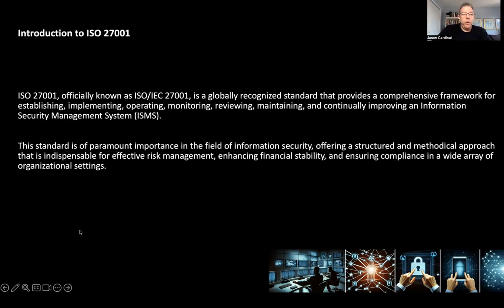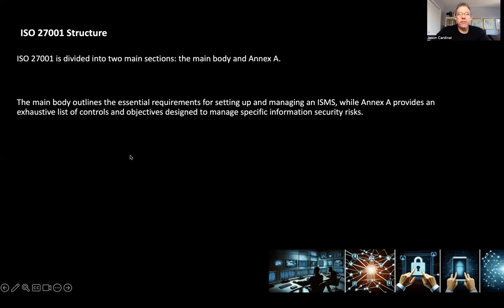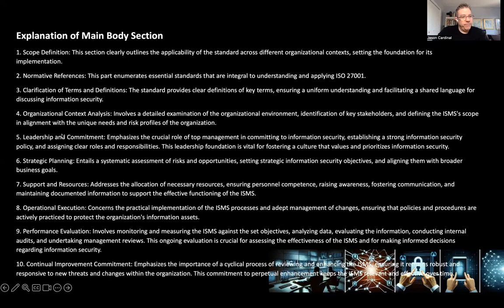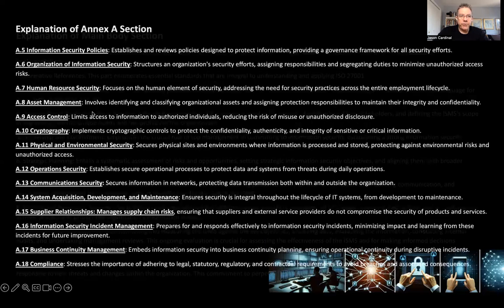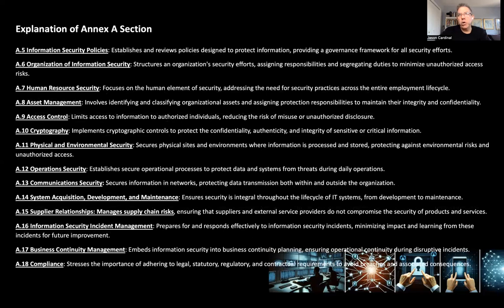ISO 27001 Explained: The 10 Minute Guide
Here's a quick overview of ISO 27001 presented in about 10 minutes.

1. Introduction to ISO 27001
2. Importance of ISO 27001
3. ISO 27001 for Cybersecurity Professionals
4. ISO 27001 Structure
5. Explanation of Main Body
6. Explanation of Annex A
7. Implementing ISO 27001
8. Implementation Challenges